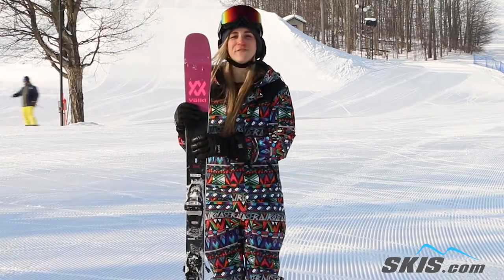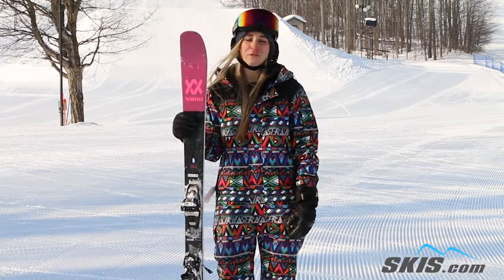Jess's Review-Volkl Yumi Skis 2019-Skis.com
The Volkl Yumi is an excellent choice for the intermediate to advanced skier who want a smooth ride on the groomers that improves your skiing in difficult conditions like heavy snow and crud. A Titanal Band works in conjunction with a Multi-Layer Woodcore to keep you stable at moderate to faster speeds without feeling too demanding or aggressive to ski. The 84mm waist feels very nimble and agile with enough girth to roll you through crud or fresh snow without even a notice. Moderate Taper in the tip and tail prevent you from feeling that hooky or grabby feeling in tricky conditions. Full Length Vertical Sidewalls add to the torsional strength as well as improving the Yumi's edge grip on ice or firm snow. Tip and Tail Rocker improve your maneuverability by entering and exiting a turn easily, while the camber underfoot supplies rebound. If you are looking for a ski that helps make riding in challenging conditions easier for you, that still carves great on the frontside of the mountain, the Volkl Yumi is an excellent option.